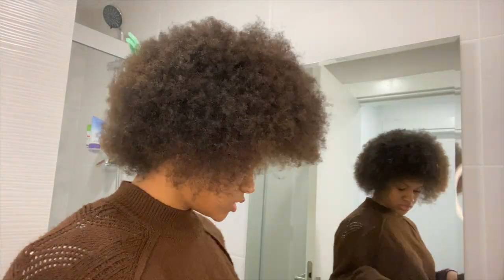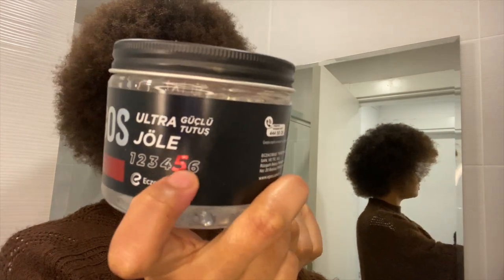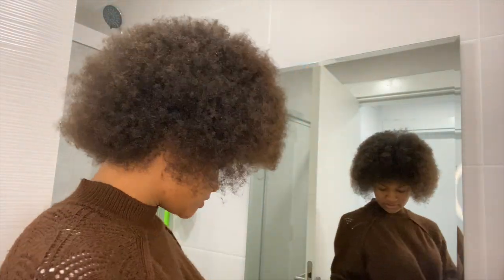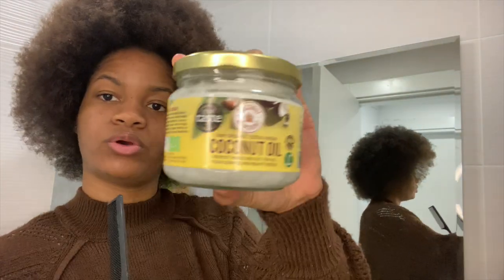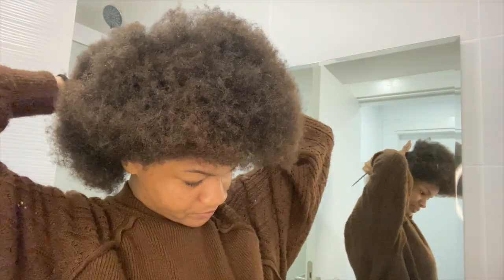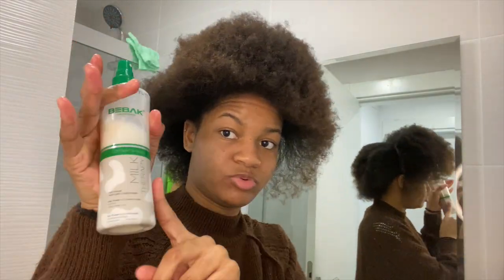GETTING 4A/4B/4C NATURAL HAIR INTO A SLEEK BUN + EDGES ON NATURAL HAIR [Step By Step Tutorial]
HEY LOVES!
here's a tutorial on how to sleek down natural 4c hair into a sleek low bun.
Thank you so much for clicking this video. please let me know if you would like to see more hair videos and what hairstyles y'all would like me to try😘